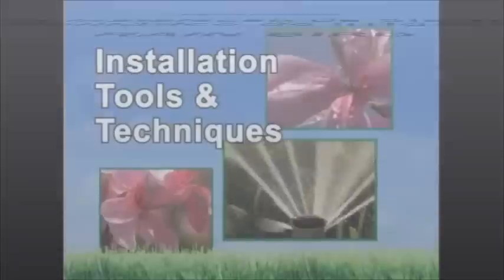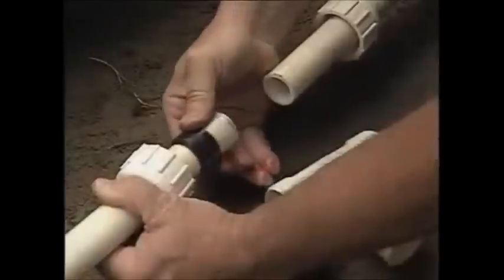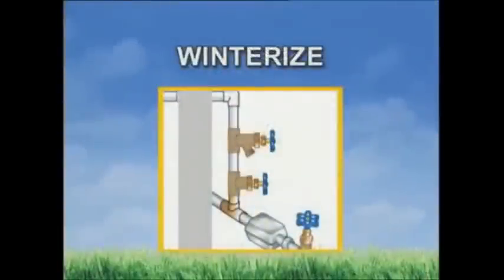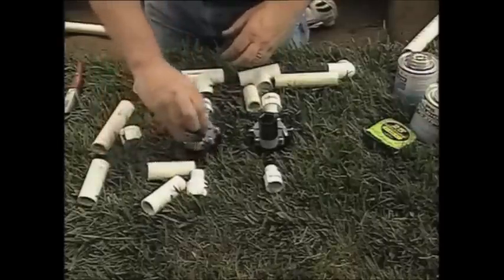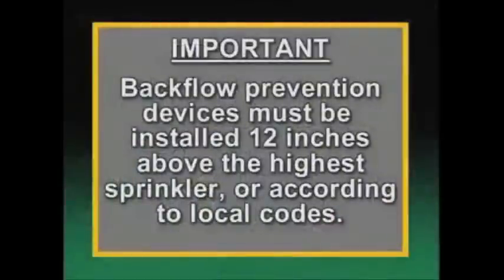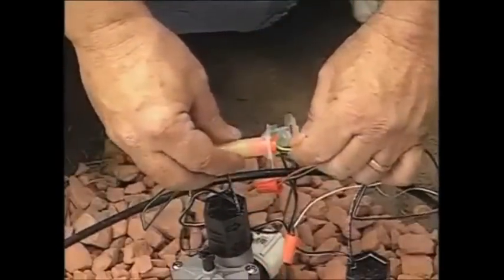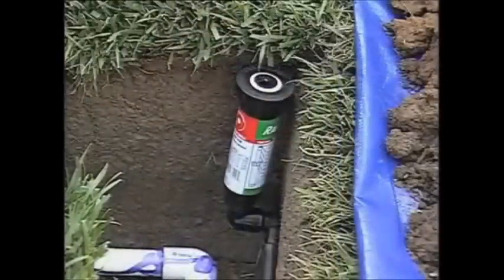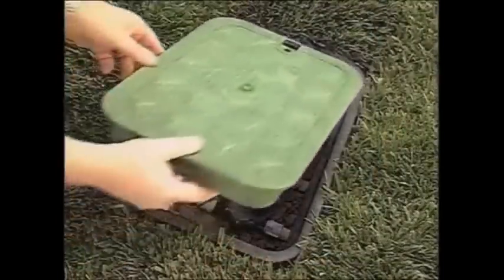Como instalar um sistema de irrigação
A Irrigação Verdejágua é um revendedor e instalador oficial dos produtos para irrigação RAIN BIRD, líder mundial no segmento paisagístico.
Nosso trabalho é fundamentalmente de engenharia hidráulica, utilizando o que há de mais moderno em emissores de água e automatização de rega. Fazemos implantação e manutenções. Trabalhamos em parceria com seu construtor, arquiteto ou paisagista.
Desenvolvemos soluções personalizadas para Paisagismo, Gramados, Campos de Golf ou Futebol, Agricultura, Jardins Verticais, Eco telhados e Reflorestamento.

Nós lhe ajudamos a economizar dinheiro, poupando sua água, tempo e mão de obra. Afinal os encargos trabalhistas são pesados e o seu funcionário não pode desperdiçar o tempo irrigando sua propriedade. Além destes benefícios, você ainda eleva substancialmente o valor financeiro de sua propriedade, tornado-o muito mais verde e bonito.

Nosso show room e escritório de criação dos projetos para irrigação, situa-se em Itaipava/RJ e foi criado para atender não só as demandas da região, mas como do país inteiro.